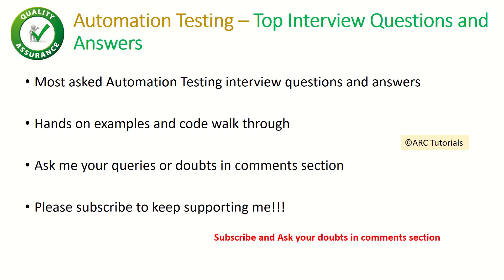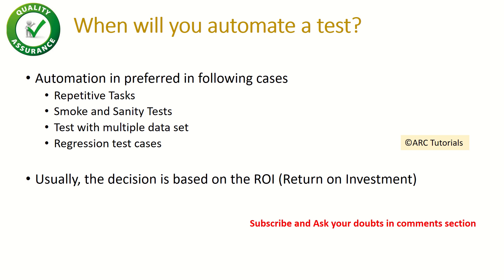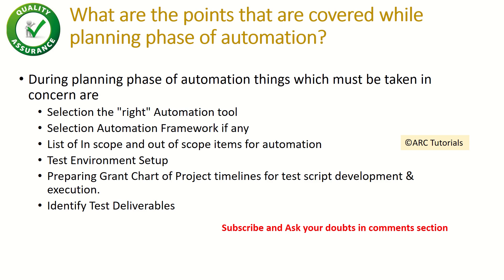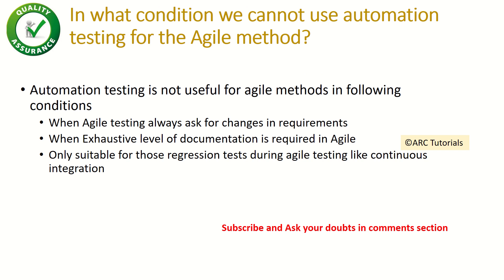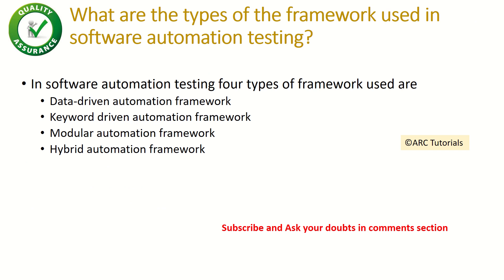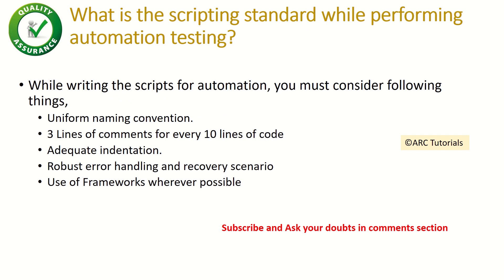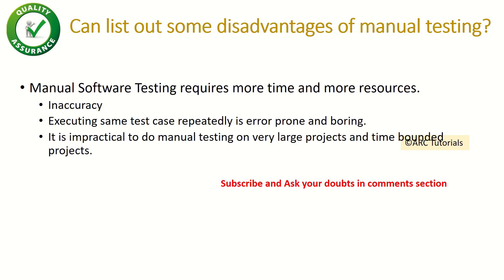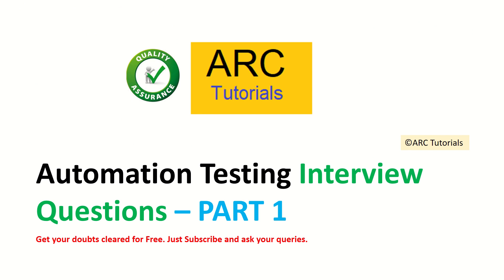Automation testing interview questions and answers | ARC Tutorials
Learn automation testing interview questions and answers. automation testing interview questions and answers for experienced, automation testing interview questions, automation testing, automation testing tools, agile testing interview questions, testing interview questions and answers for freshers, agile testing interview questions and answers for experienced, Simple Easy Tech Tutorials. ARC Tutorials.